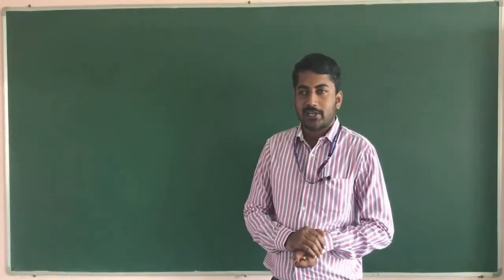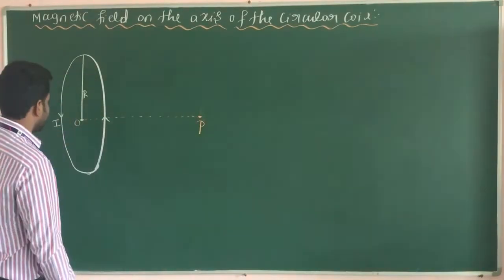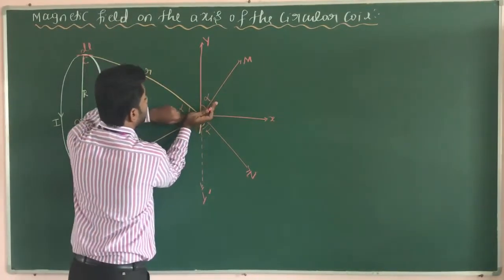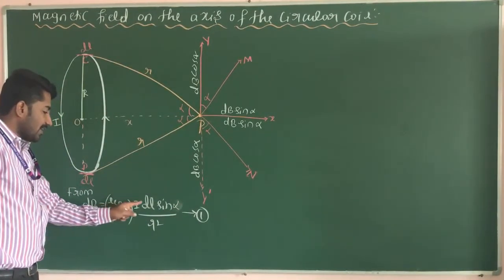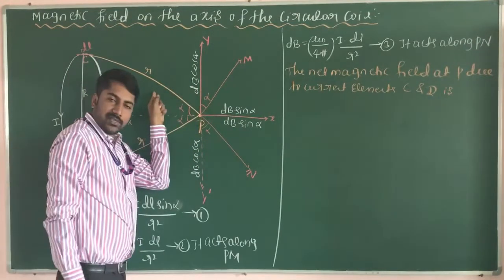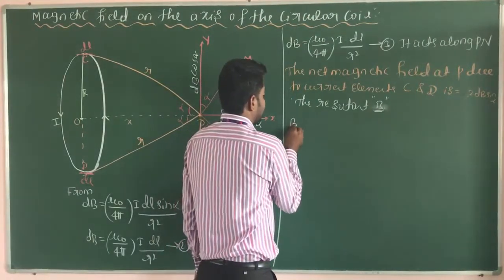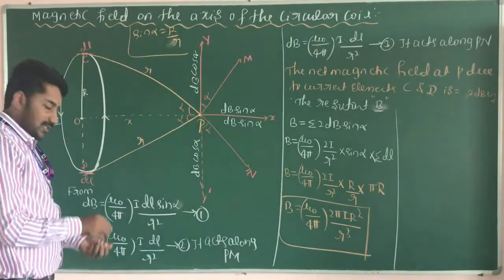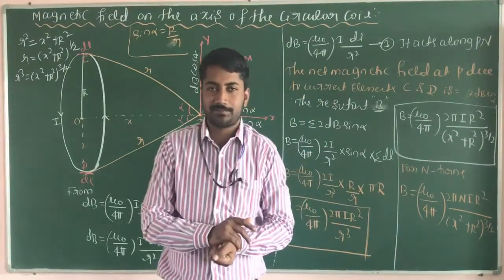NCERT CLASS 12 MAGNETIC FIELD ON THE AXIS OF A CIRCULAR COIL